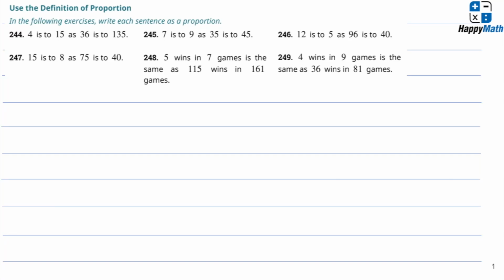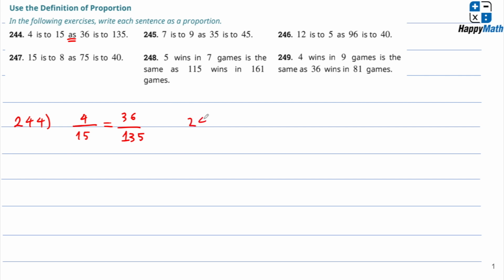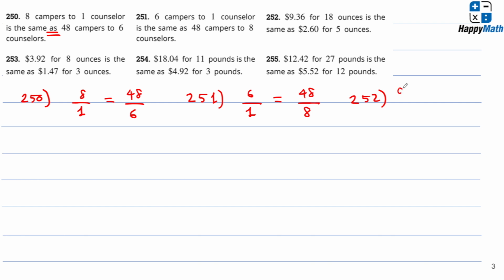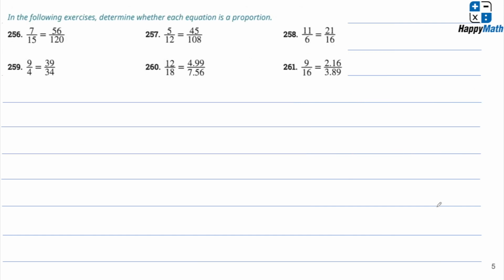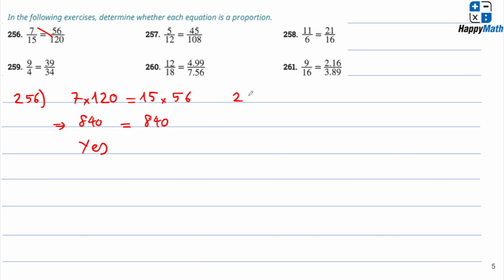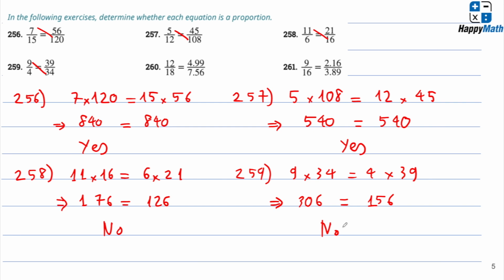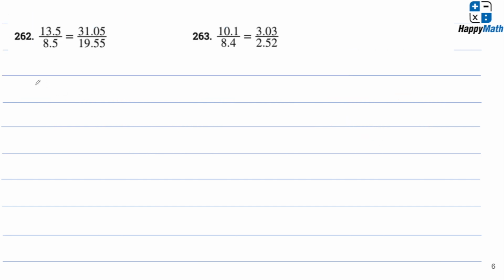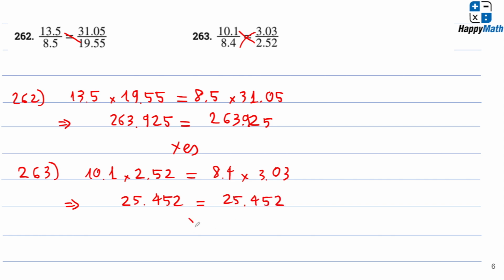Cách Kiểm Tra Proportion Và Thiết Lập Proportion Từng Bước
Trong bài học này, chúng ta luyện tập cách kiểm tra tỉ lệ và lập tỉ lệ đúng trong toán Algebra / Pre-Algebra. Bạn sẽ học phương pháp giải bài toán ratio và proportion từng bước, hiểu mối quan hệ giữa các phân số, và áp dụng quy tắc tỉ lệ vào bài tập thực tế. Video phù hợp cho học sinh học Algebra 1, Pre Algebra và những ai muốn củng cố nền tảng toán học.

In this lesson, we practice how to check proportions and write proportions correctly in Algebra / Pre-Algebra math. You will learn step-by-step methods to solve ratio and proportion problems, understand fraction relationships, and apply proportion rules in real exercises. This video is suitable for students learning Algebra 1, Pre Algebra, and anyone who wants to strengthen their math foundation.

📞 Số điện thoại: 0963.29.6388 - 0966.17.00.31
🎁 Tư Vấn Học thử miễn phí